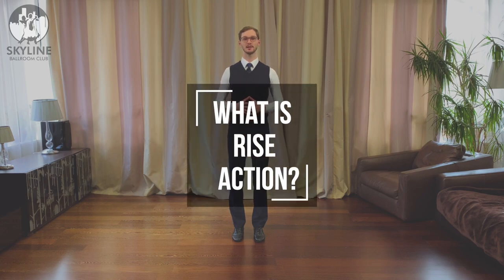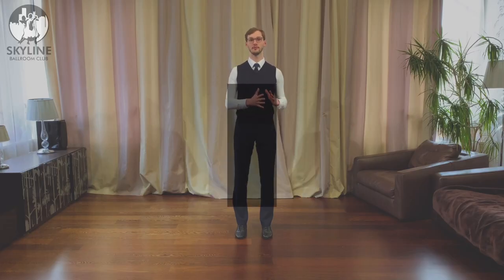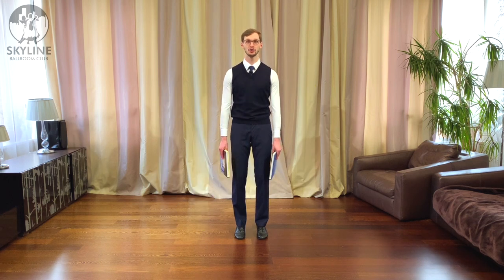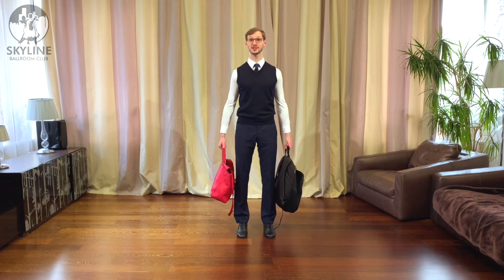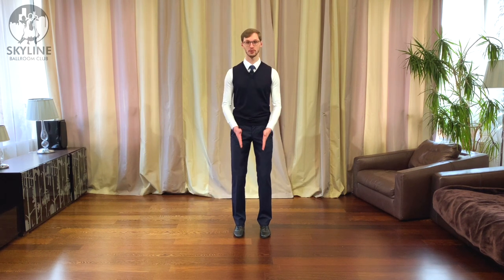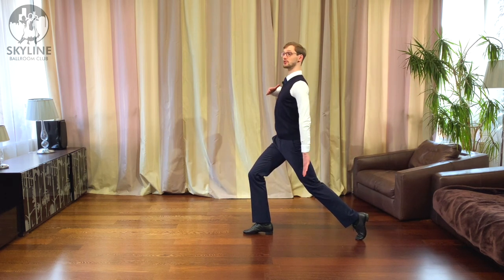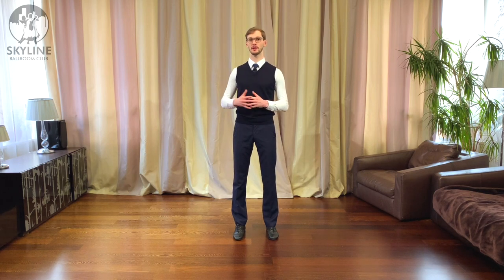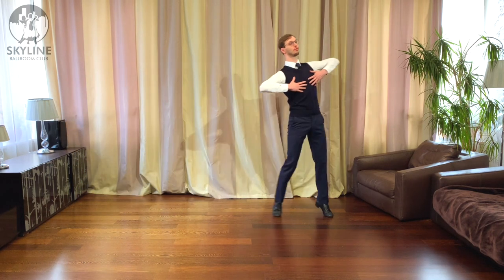How to rise in Ballroom Dancing | Ballroom Technique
Hi guys!

In this video Tomasz will go through technique of the Rise action in Ballroom Dancing.

0:00 Intro
0:24 What is Rise Action?
1:45 Foot Rise
3:17 Body Rise
5:43 Natural Turn
10:56 Summary

This channel is created by Tomasz Wezykowski and Iaroslava Perederii.